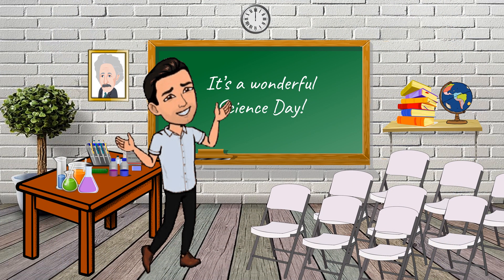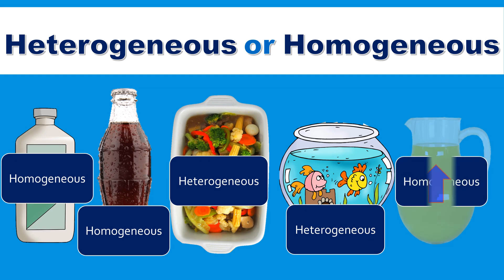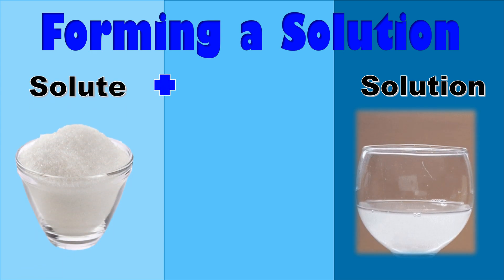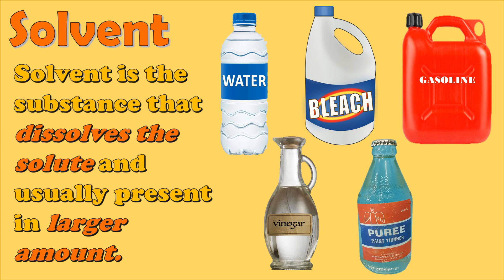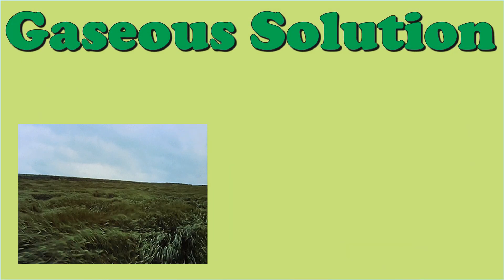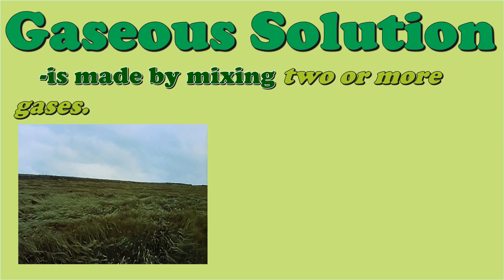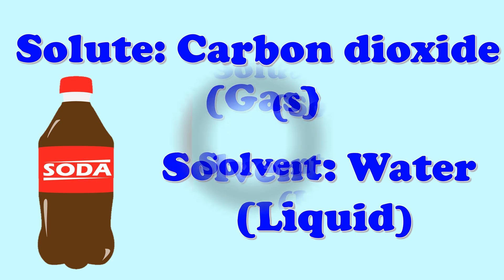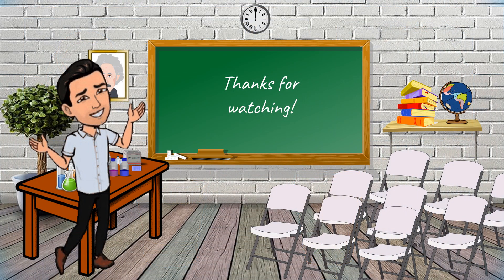Solution: Appearance and Characteristics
This video is all about solution. Happy Learning!